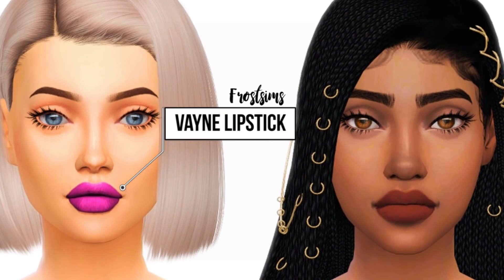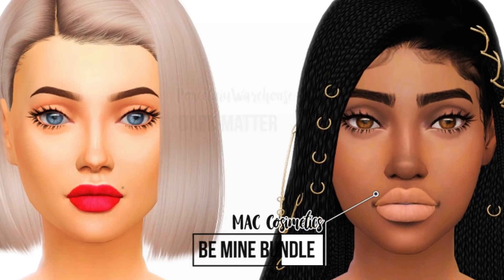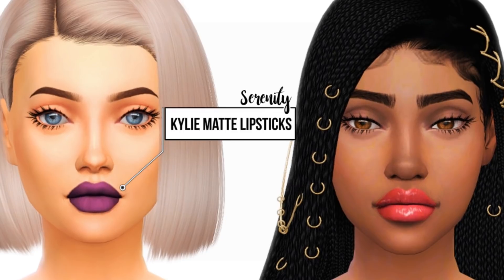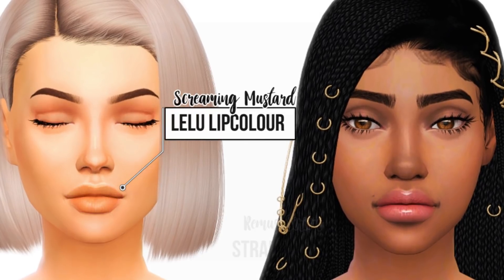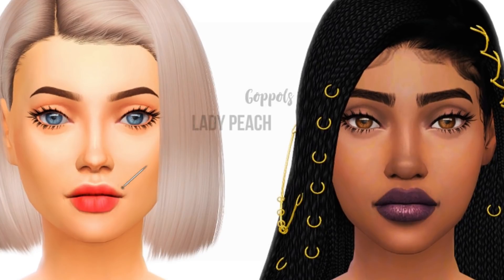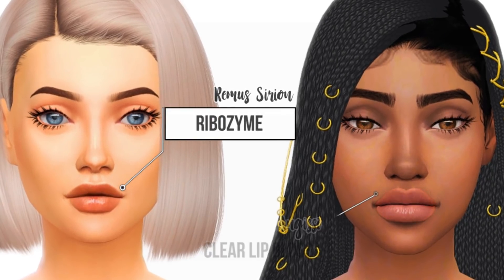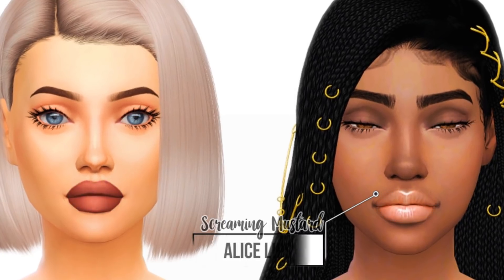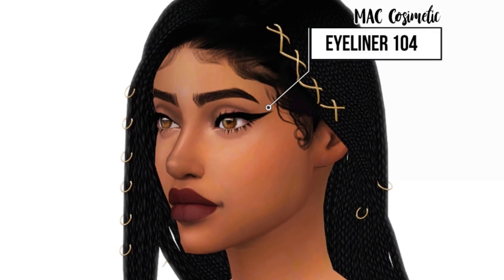💄 Makeup CC Haul // 55+ Lipstick, Eyeshadow, Lip Gloss, Eyeliner + Full CC List 💄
✧ Sorry for not making it easier to tell which lipstick & lip gloss is which! 100% my fault but I hope you guys still like it!! ♡

♛ Origin ID: PrincessKillaa99

✧ CC LIST  ✧

✧ If I'm missing anything, make sure to let me know ✧